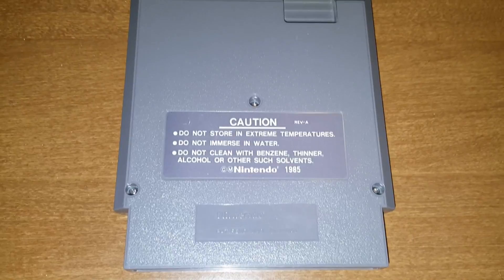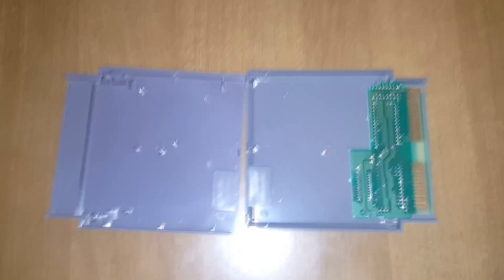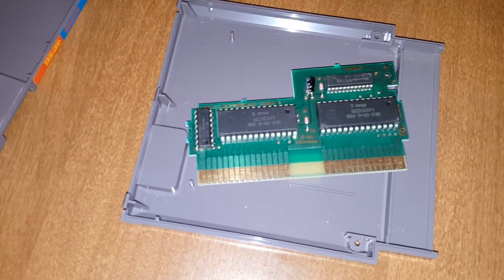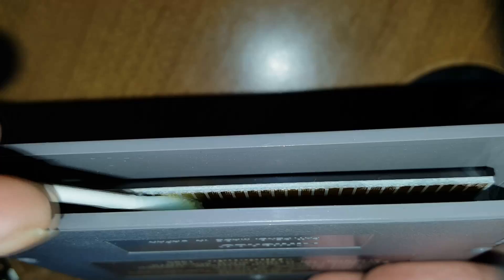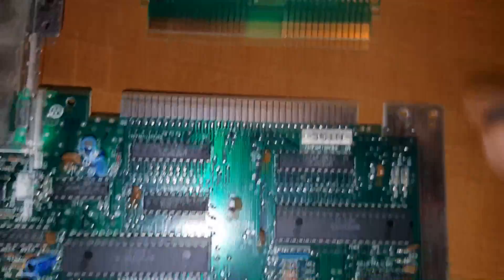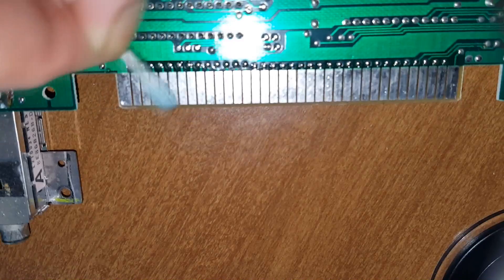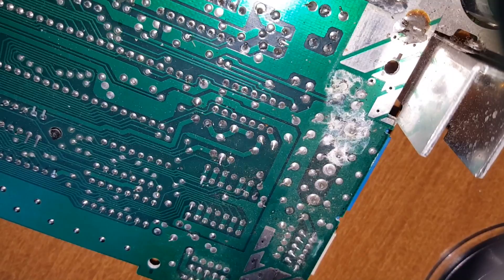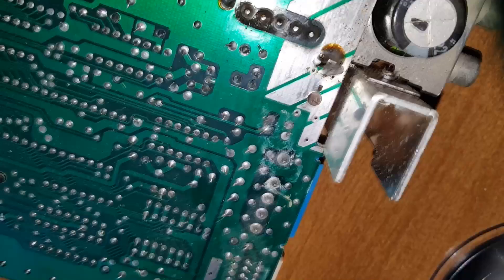252 : retronerds repair shop - Restoring your NES - Part Three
Part Three of a multi part series on restoring, repairing, and cleaning your Nintendo Entertainment System.  This simple to follow demonstration will show you how to solve the blinking problem once and for all.

Part Three includes "Cleaning up the Connection - Restoring Cartridges and the Edge Connector"